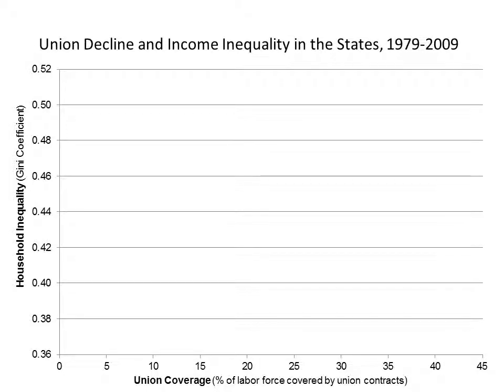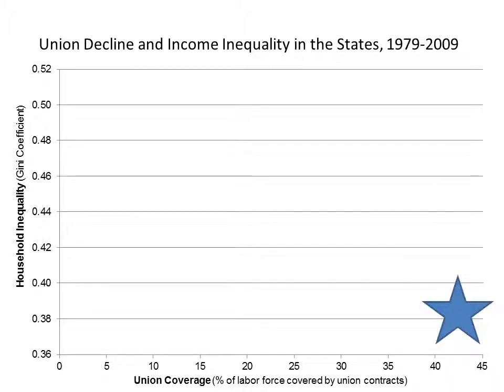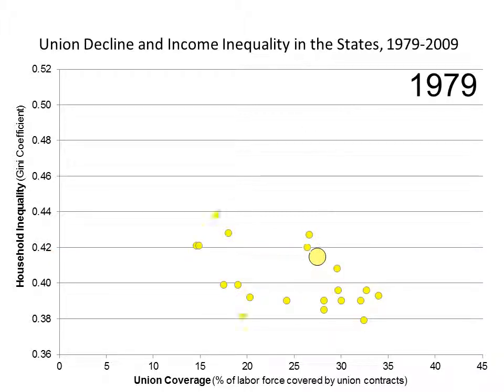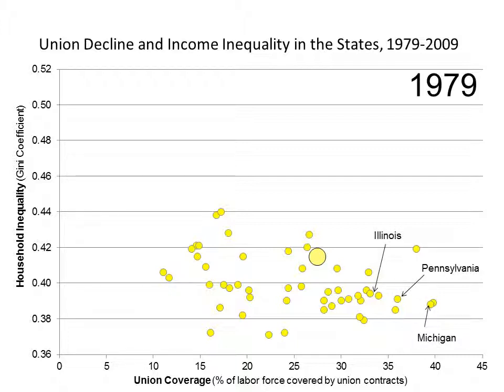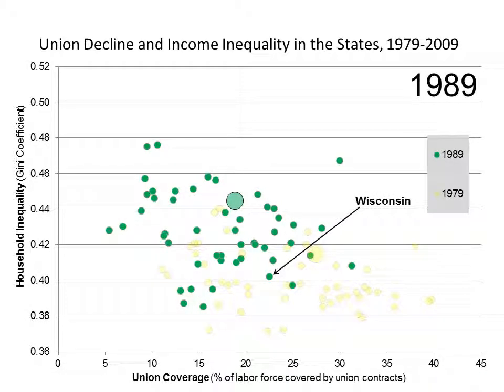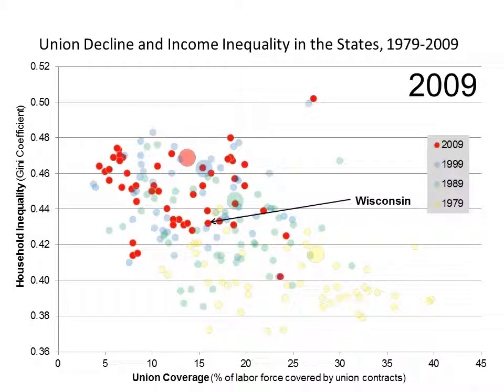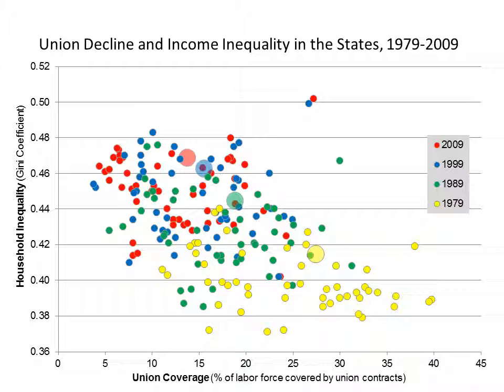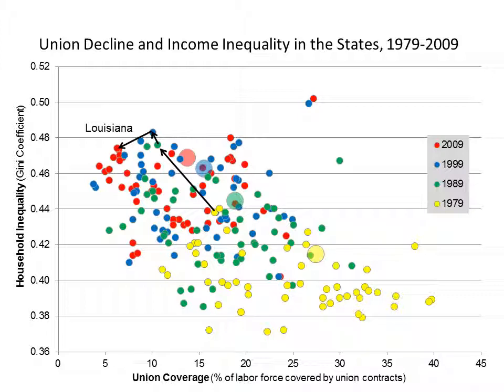Union Decline and Rising Inequality in Wisconsin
Union coverage rates from Barry T. Hirsch and David A. Macpherson, Gini coefficients for the states from US Census Bureau and American Community Survey--2009